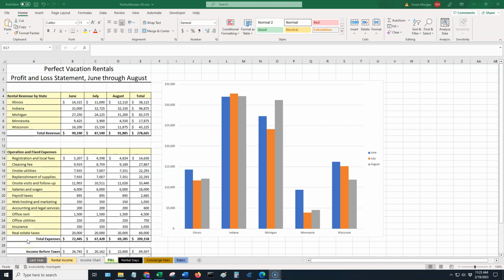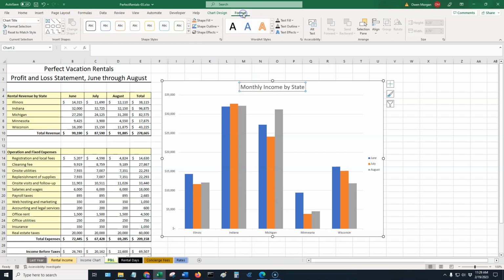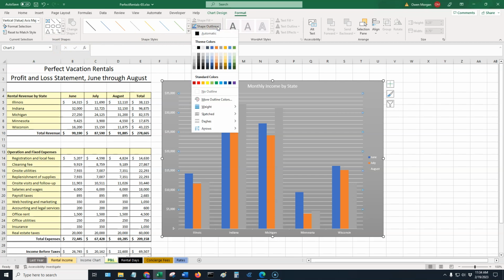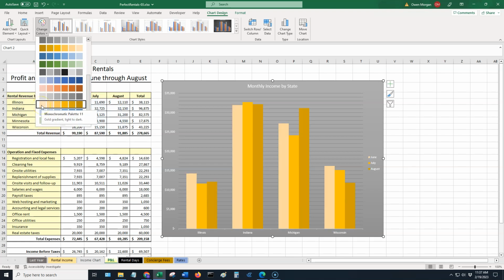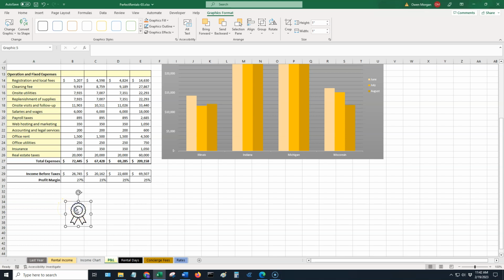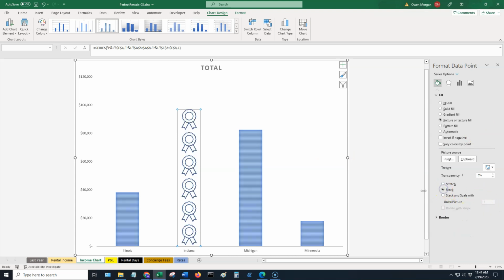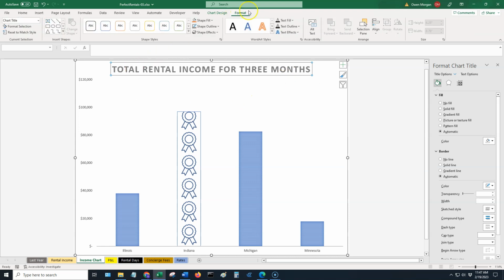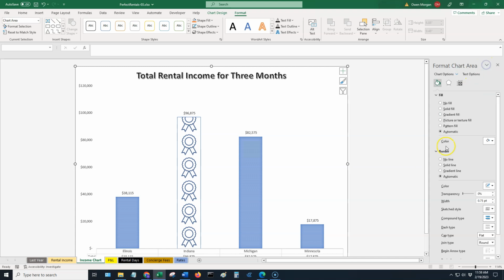PP Excel 3-2